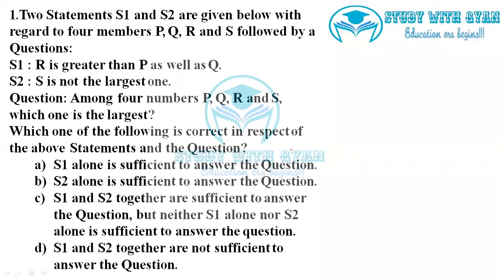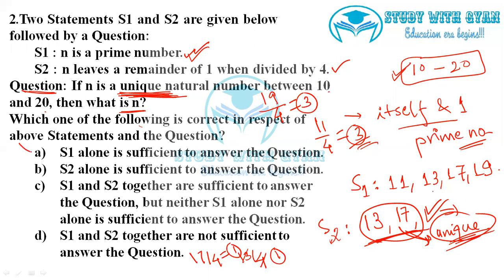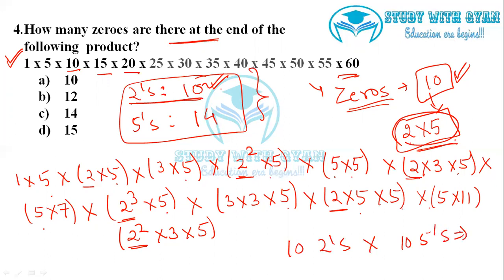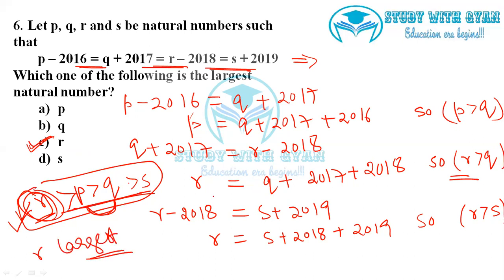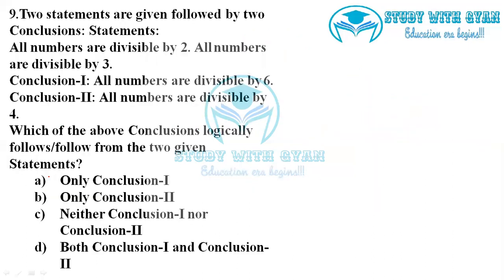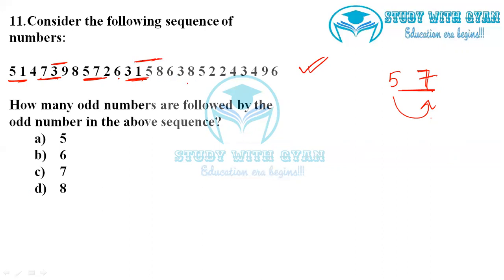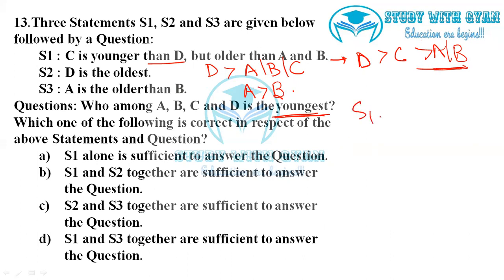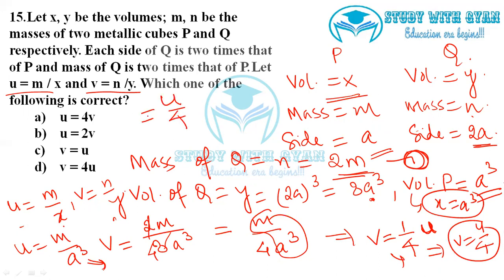UPSC CSAT Previous Year Solved Question Paper for 2020 || CSAT Prelims 2020 Solved Answers Part 1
CSAT (Civil Services Aptitude Test) was introduced in the year 2011 as a part of UPSC Civil Services Preliminary Exam to test the aptitude, reasoning and analytical skills of the aspirants.
UPSC CSAT Previous Year Solved Question Paper for 2020 || CSAT Prelims 2020 Full Deatiled Solutions.